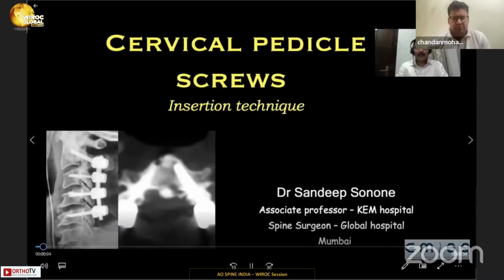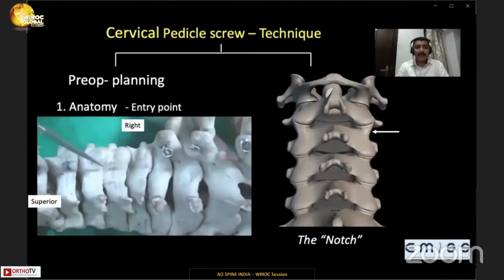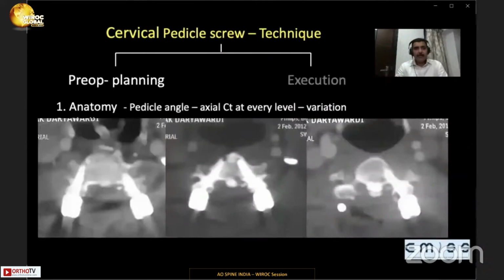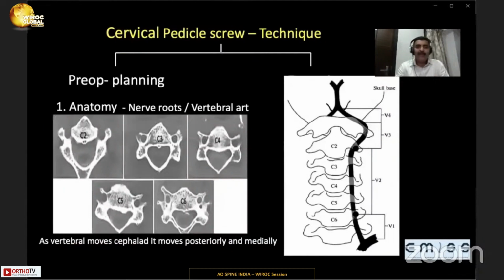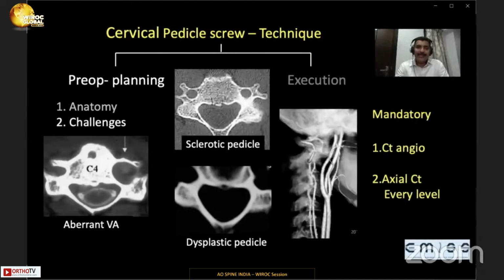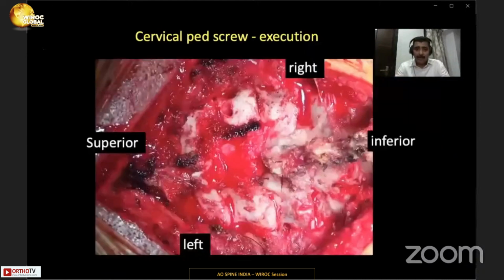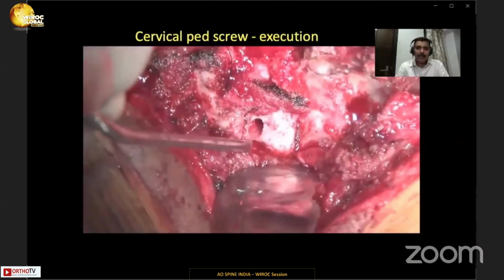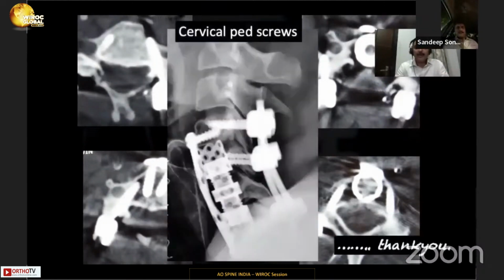Wiroc Global 2022 : CERVICAL PEDICLE SCREWS - Insertion technique - Dr Sandeep Sonone